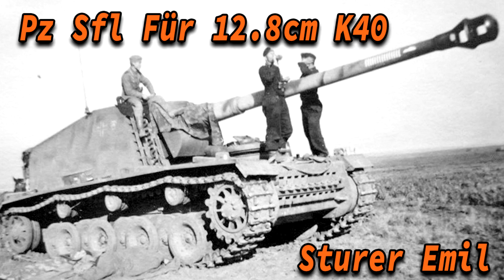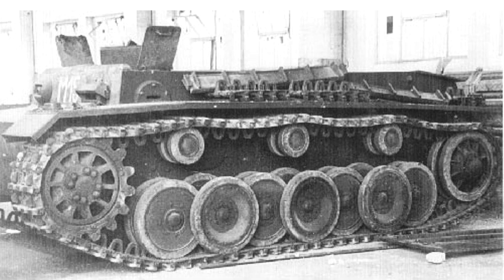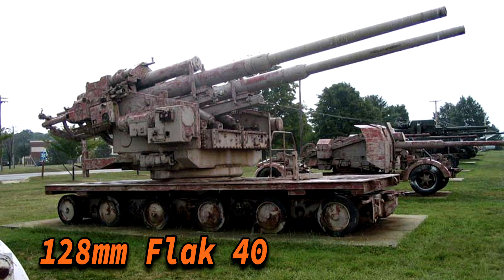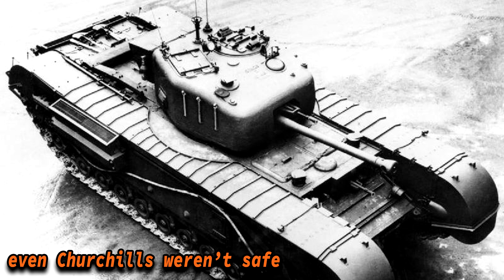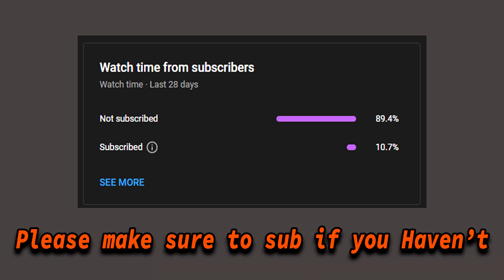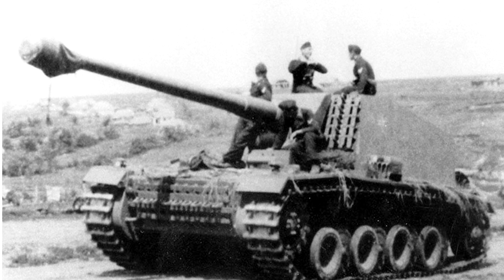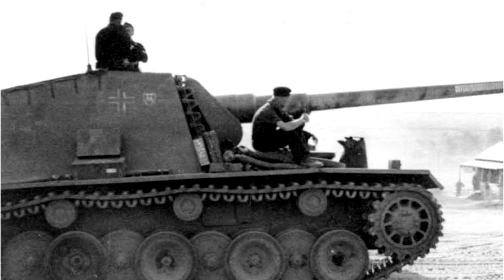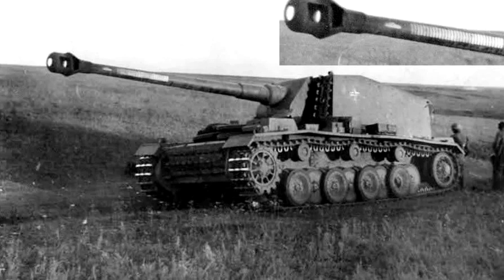Sturer Emil | Only useful for its gun?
The idea for this Armoured Fighting Vehicle came from the idea to use the remaining Chassis of the abandoned Vk 30.01 (H) Project, not a lot of people know why they never saw mass production, but it is generally accepted that this tank would’ve been outdated the moment it hit the battlefield so a lot of people believe they abandoned it because they had better projects to pour their materials and attention in,
 when they saw they had some chassis remaining they allocated 2 of them to have a 128mm main armament fitted on them, however the chassis needed some adjustments to be able to fit this massive gun, the chassis had to be lengthened by 1.5 meters,  which triggered changes to the suspension. A pair of road wheels was added to each side, the return rollers were moved. The number of track links increased to 85 per side. The torsion bars of the last two pairs of road wheels were strengthened to compensate for the increased load. The evacuation capsules were kept but they had to be complete redesigned and move backwards, the one on the left was used by the driver but the one on the right was blocked by the Fuel tank. But it did have a ladder fitted into it so you could jump over the sides outside of the vehicle because it has a open roof, it was also outfitted with a smoke screen and headlights and The vehicle was equipped with a Fu.Spr.Ger.a radio. Its antenna was located on the right side of the casemate.

 Like I said before it had a 128mm main armament this main armament was based on the 128mm Flak, this was a incredible gun but it was equally as heavy, it weight 12 tons. But this was one of the, if not the strongest SPG guns used in combat. It could penetrate 200mm of steel angled at 30 degrees at a distance of 100 meters. As you can imagine, no allied tank had enough armor to resist such firepower for the entire duration of the war. However it is probably smart to mention that it was never meant as a Anti-Tank gun but more of a Anti Fortification gun. Its ammunition, consisting of 15 rounds were 8 Armour piercing rounds and 7 High explosive rounds, these were housed in special racks along the side of the fighting compartment. This is not a lot, and this is far below average, And according to one of my sources this main armament was very much comparable to the 130mm of the soviets named the M46. The gun could do +10 degress -15 in elevation and depression, and then 7 degrees to the right and 5 to the left.

One disadvantage it had was that the engine was fitted in a akward spot, it was under the Gun, this meant that repairing it would be very difficult especially in the field, but to make access easier the floor was made up of hinged wooden panels. And despite a theoretical top speed of 25 kph, the vehicles could not accelerate past 20 kph, the Sturer emil wasn’t very heavily armoured, its thickest armour point was about 50mm this would make it vunerable to basically anything and everything the soviets had at the time, so this is a prime example of “Not being spotted is the best Armour”